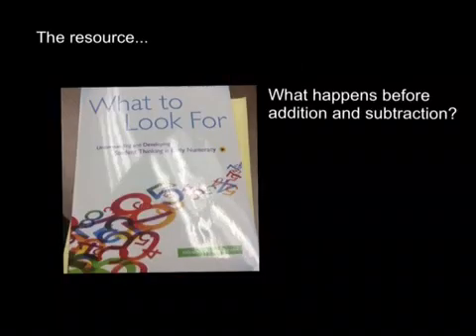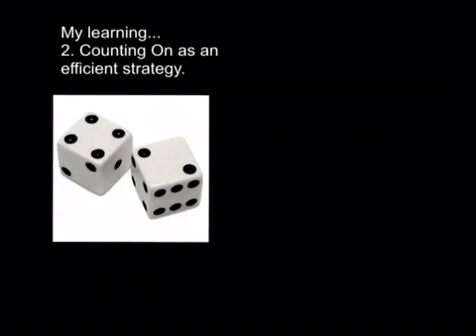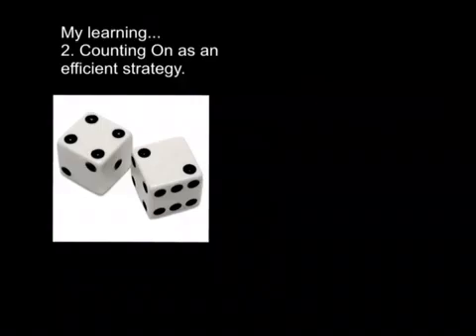Summary of Learning